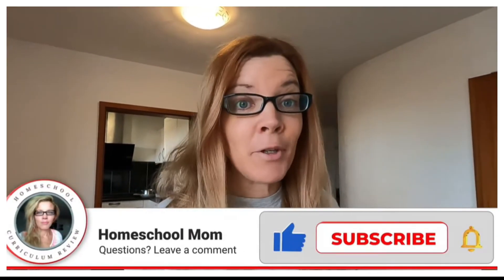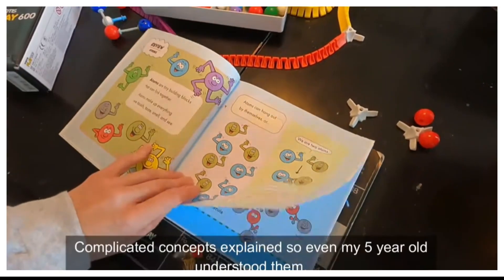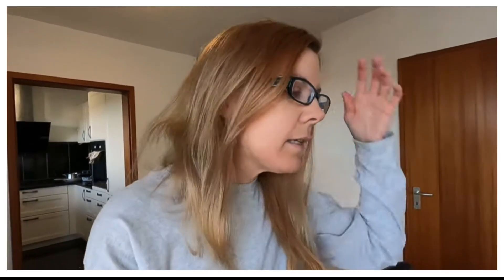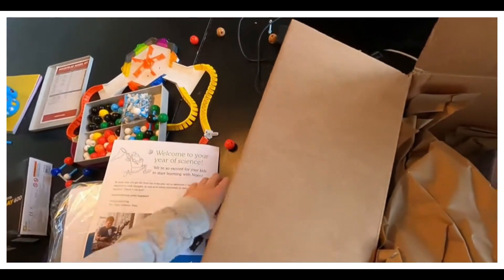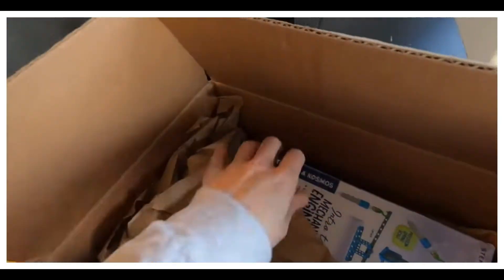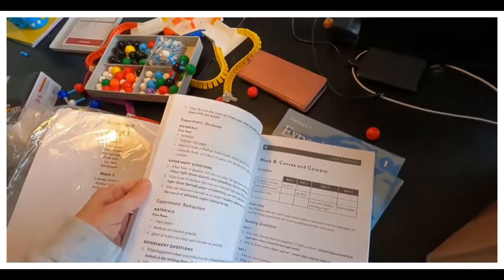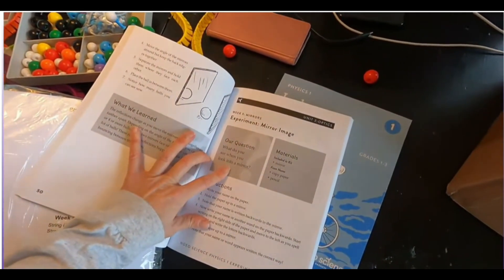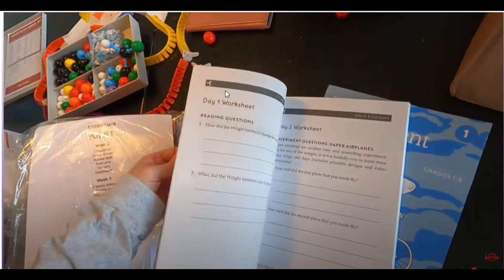NOEO Science Review (clip) NEW BEST Homeschool Science Curriculum 2025 Flip Through and Review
Welcome to Noeo Science!

For elementary!

Chapters
00:00 NOEO Science Review NEW BEST Homeschool Science Curriculum 2025 Flip Through and Review

I bought both secular and Christian curriculum. I just wanted the best possible materials for my children. This is what I hate and what I like. THIS IS ONE OF THE BEST HOMESCHOOL SCIENCE CURRICULA.
Atoms Kit:
Hex Nano:
Elements Book
Molecules Book